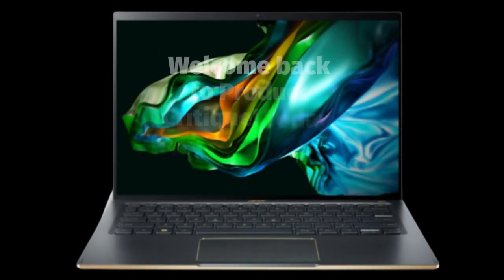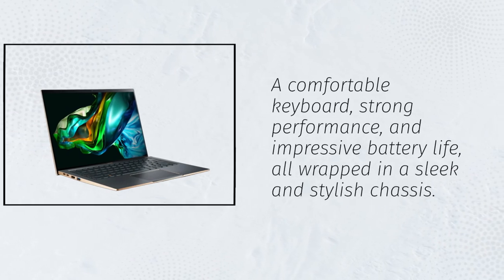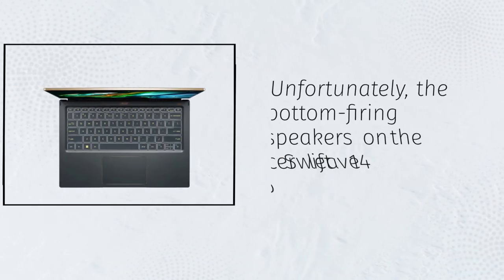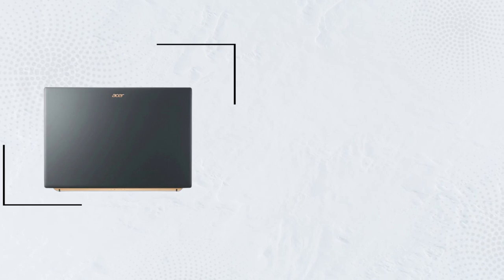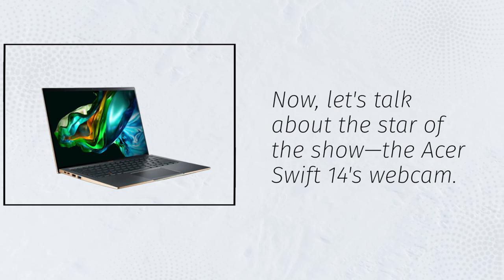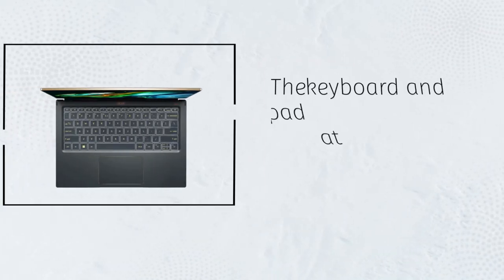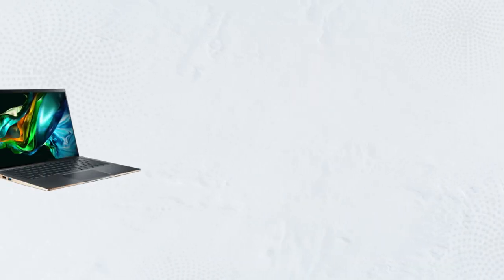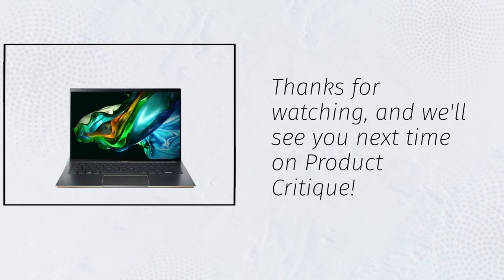Acer Swift 14: Sleek Design, Impressive Performance! Honest Laptop Review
Amazon Product Name : Acer Swift 14

Welcome to our Acer Swift 14 review! In this comprehensive video, we dive into the features, performance, and overall user experience of the Acer Swift 14 laptop. From its sleek design and lightweight build to its impressive processing power and long-lasting battery life, we cover it all. Join us as we explore the Swift 14's stunning display, convenient port selection, and exceptional keyboard for a complete understanding of its capabilities. Whether you're a student, professional, or simply seeking a reliable and portable laptop, our review will help you decide if the Acer Swift 14 is the right choice for you.